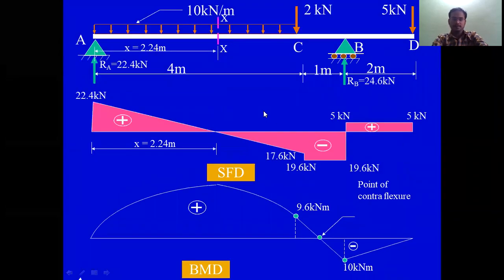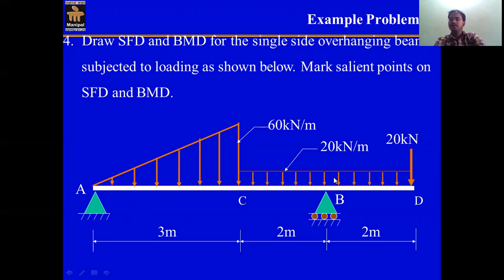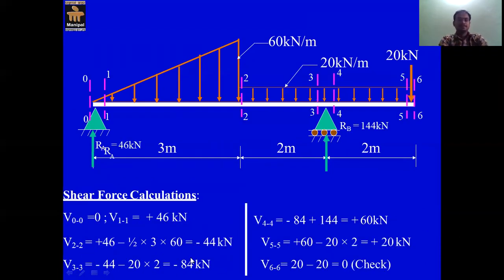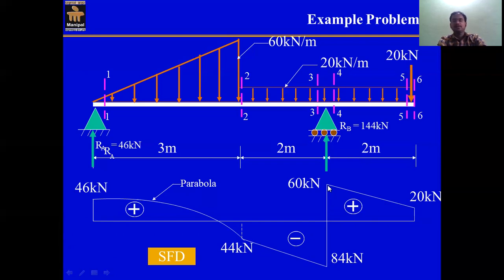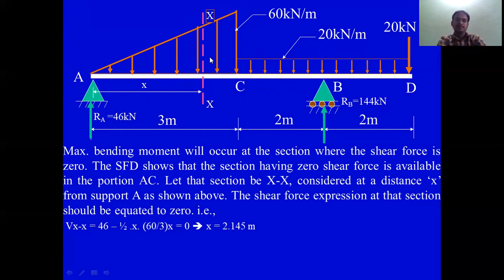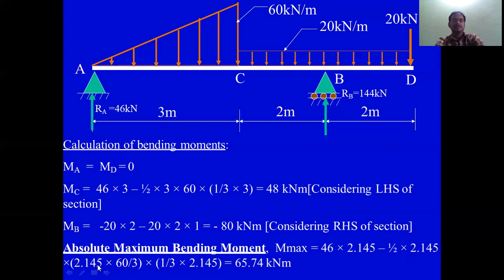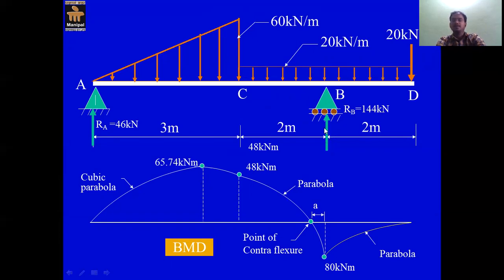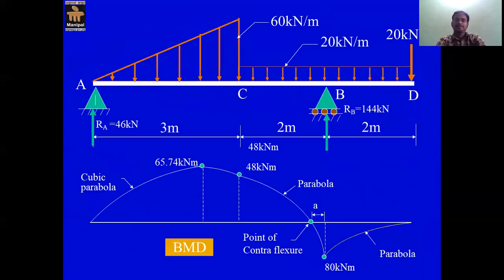MOS 2 5